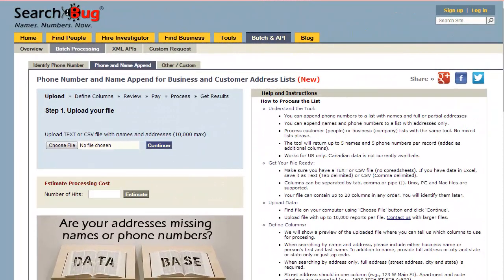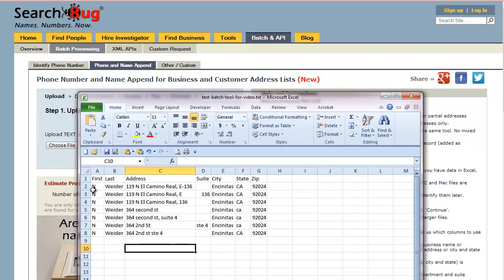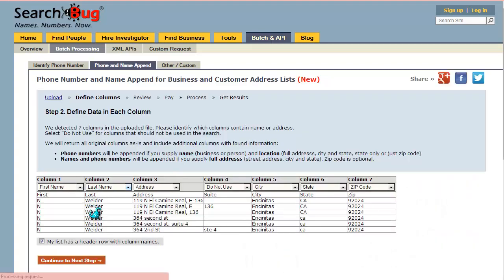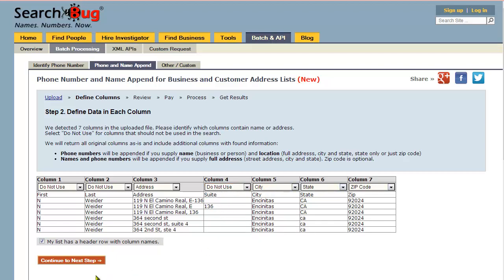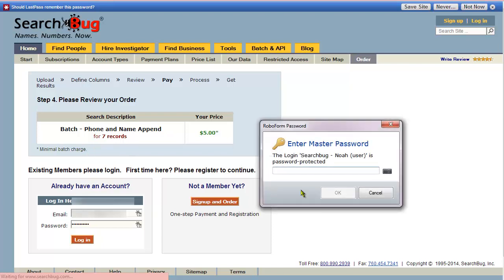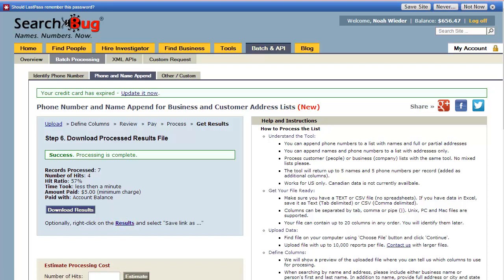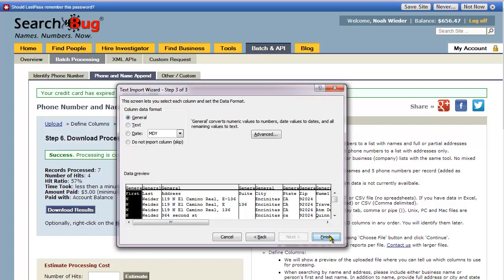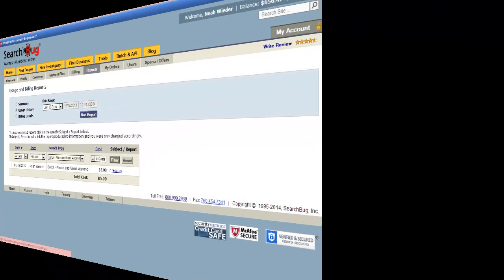How to Append Names and Phone Numbers to Customer or Business Database Lists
This is a Video Tutorial on how to use the SearchBug Name and Phone Batch Append Tool located You can upload up to 10,000 business or consumer names and/or addresses to obtain up to 5 phone numbers and/or names if you only upload addresses.

How to Process the List

You can append phone numbers to a list with names and full or partial addresses.
You can append names and phone numbers to a list with addresses only.
Process customer (people) or business (company) lists with the same tool.
No mixed lists.

The tool will return up to 5 names and 5 phone numbers per record (added as additional columns).

Works for US only. Canadian data is not currently availbale.

How to Prepare Your File:

Make sure you have a TEXT or CSV file (no spreadsheets). If you have data in Excel, save it as Text (Tab delimited) or CSV (Comma delimited).

Need help getting your file prepared see our video about saving spreadsheets as CSV or TXT files

Columns can be separated by tab, comma or pipe (|). Unix, PC and Mac files are supported.

Your file can contain up to 20 columns in any order. You will identify them later.

Then Upload Data:
Find file on your computer using 'Choose File' button and click 'Continue'.
Upload file with up to 10,000 reports per file.

Define Columns:
We will show a preview of the uploaded file where you can tell us which columns to use for procesing.

When searching by name and address, please include either business name or person's first and last name. In addition to name, provide full address or city and state or state only or just zip code.

When searching by address only, full address (street address, city and state) is required.

Street address should be in one column (e.g., 123 W Main St). Apartment and suite numbers are supported (e.g., 1630 30TH ST STE A-500)

Process Data, depending on file size, you will be presented with one of these processing options or both:

1. Process Now. Wait for processing to complete, keeping the page open.
2. Schedule Processing. Leave SearchBug and get email when file is ready.

Download Results:

If you choose 'Process Now', you will be able to download results immediately after processing.

With both processing options, the output files can be found in My Account / Reports.

Results Include:
A tab-delimited text file with all uploaded columns and data, plus additional columns with appended data: Up to 5 phone numbers per record, when person or business name and address are provided. Up to 5 names and corresponding phone numbers per record, when only address is provided. Business names or people names (first and last name) are returned in the "name" column.

Information Sources:

15 Million Business records from public directories and private sources.
220 Million Consumer records from public directories and private sources.
The data is validated by numerous proprietary processes with frequent NCOA updates for both Business & Consumer

Turn Around Time:
From 1 to 20 minutes with the Process Now option, depending on number of records.
The next business day, with the Schedule Processing option.

Processing Costs:

You are only charged for hits. A hit is when one or more names or phone numbers are found for a single record in your list. No charge if no name or phone is found.
Cost range is from 10 to 50 cents per hit, depending on volume.
Use Estimator at the bottom of the upload form for a specific quote.
There is a $5.00 Minimum Charge for any results